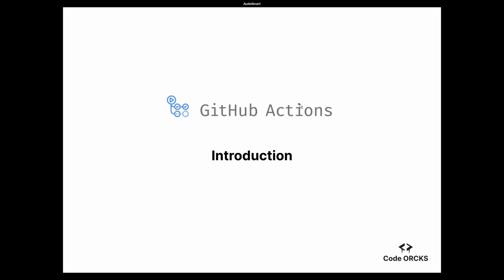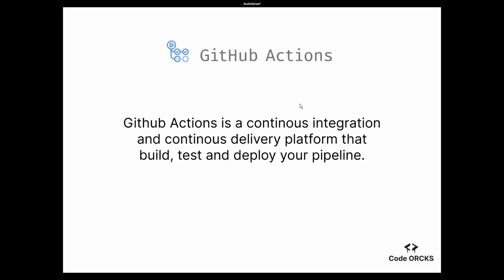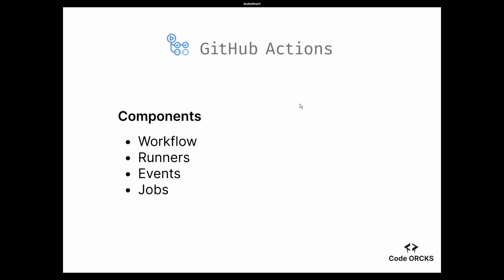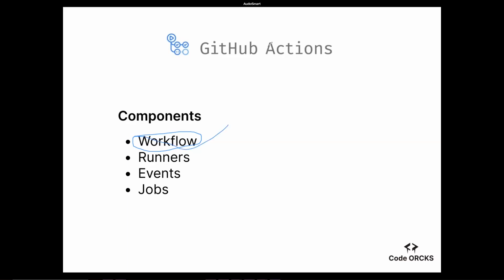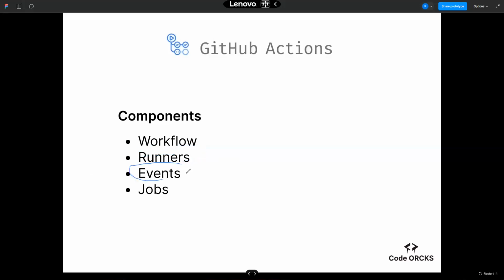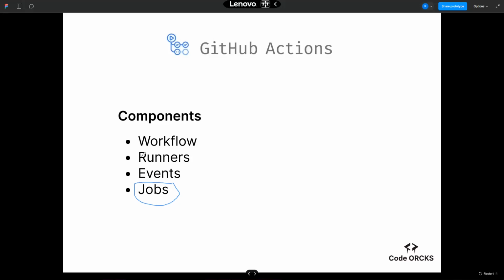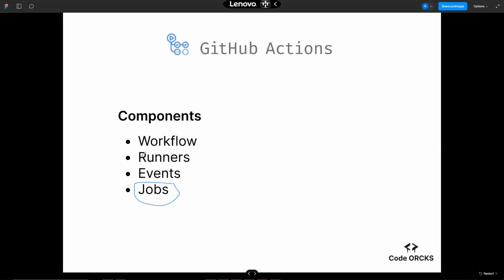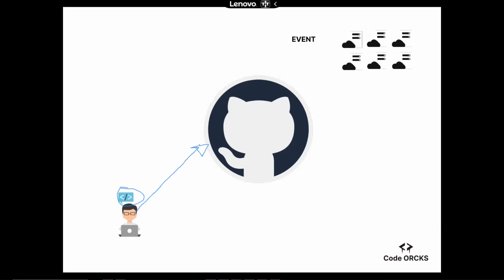Github Actions - Introduction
An Introductory video of how github actions works